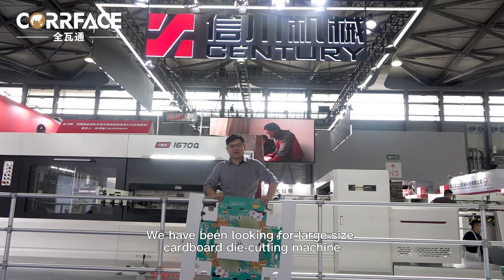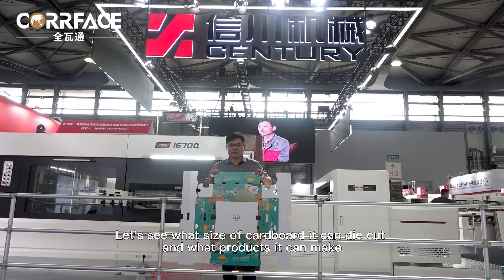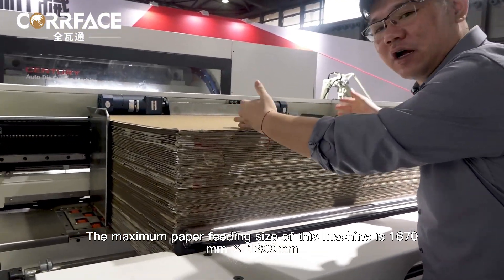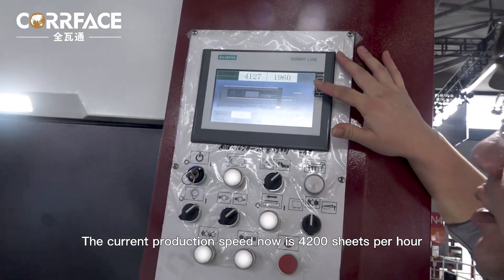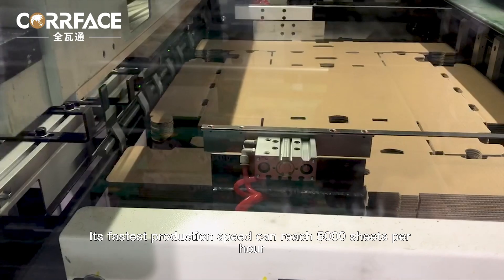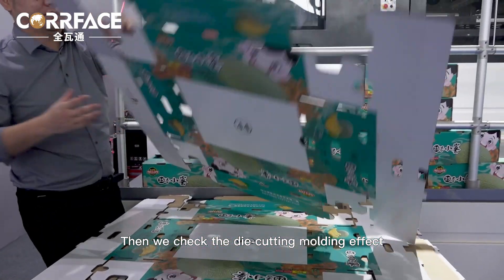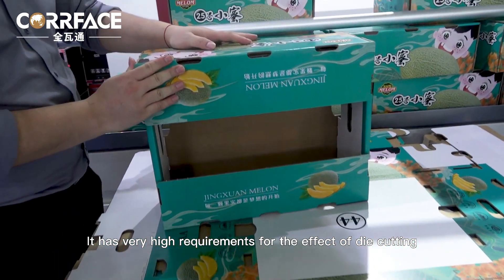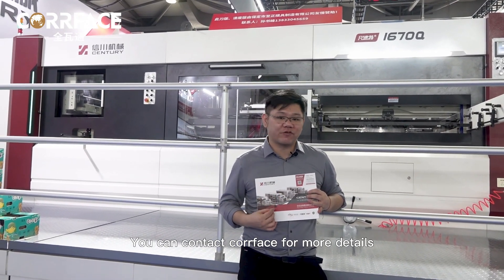$ 250,000-350,000：1670 x1200mm fully automatic die-cutting line for agricultural tray production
～250,000-350,000 $：
Century 1670 x 1200 mm fully automatic die-cutting machine for agricultural corrugated tray production
Max speed 5,000 Pieces/Hr. Perfect printing surface protection